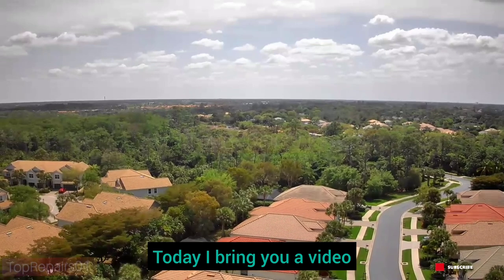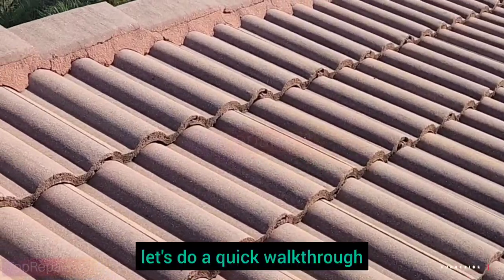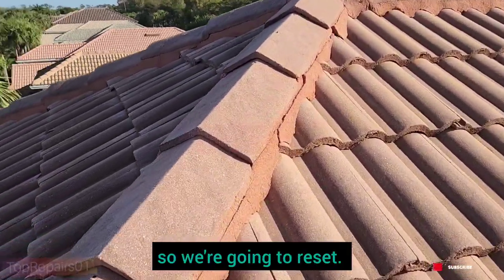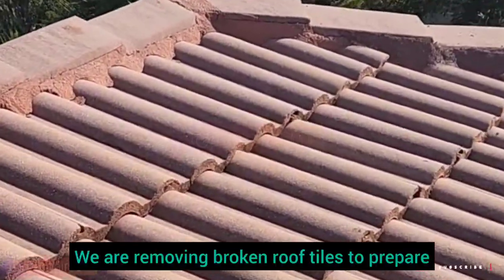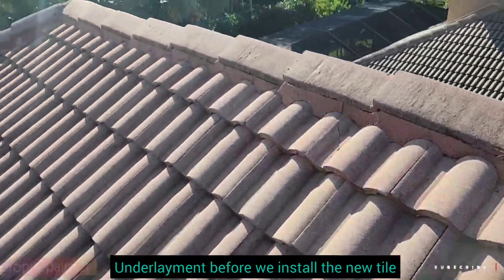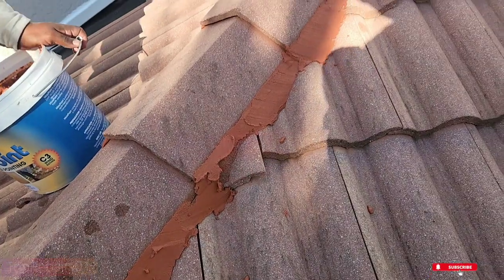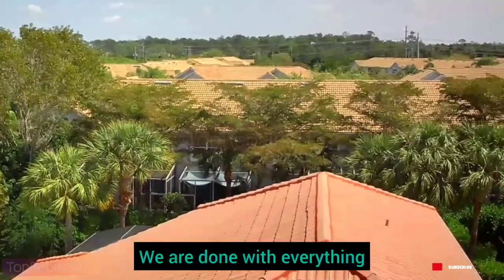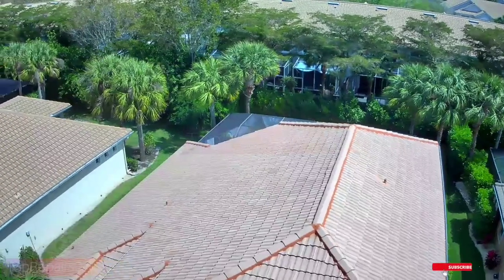FULL PERFORMANCE ROOF REPAIRING .